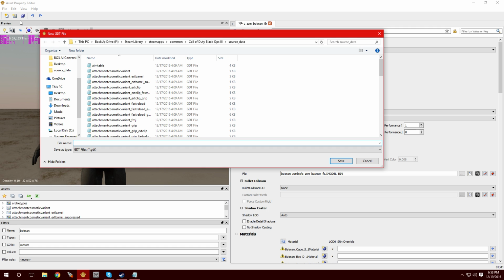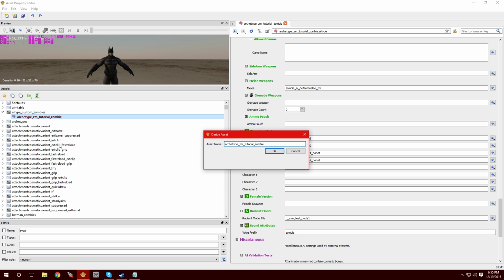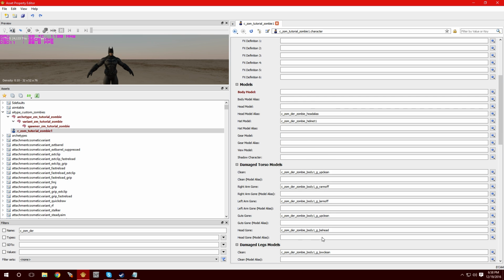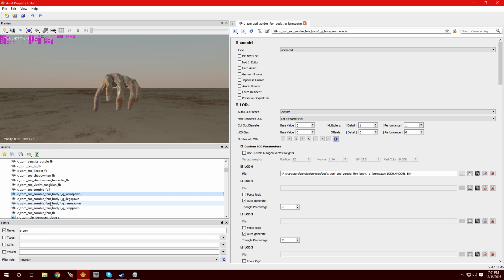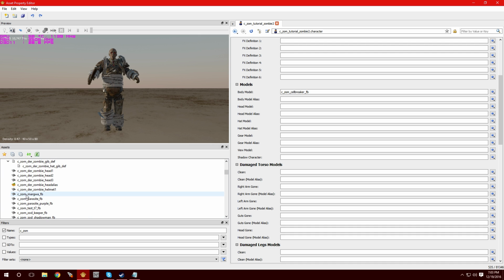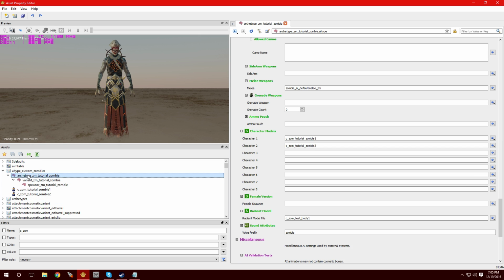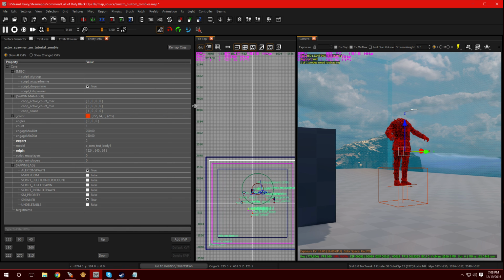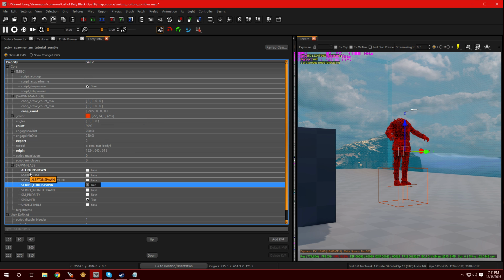Black Ops 3 Mod Tools Tutorial Ep.46 Custom Zombie Variants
How to Add Custom Zombie Spawners to your Custom zombies map for black ops 3 mod tools .

Custom Zombie Spawners.

and more on channel.